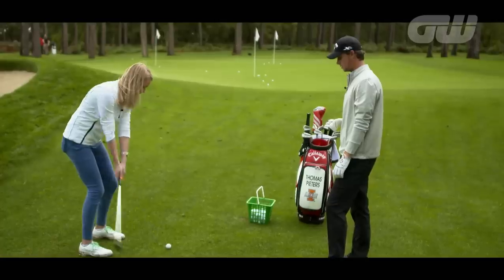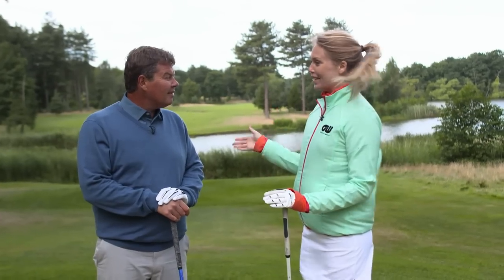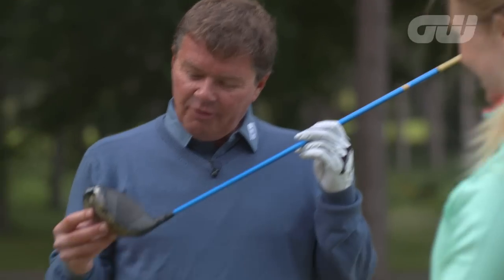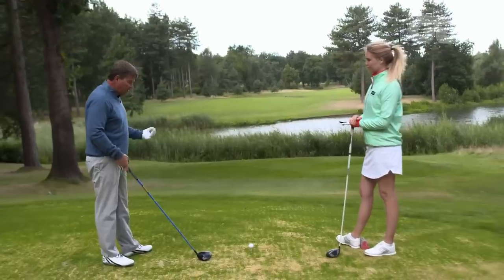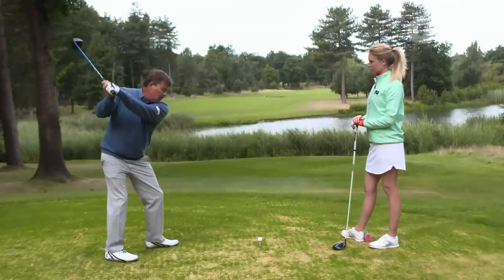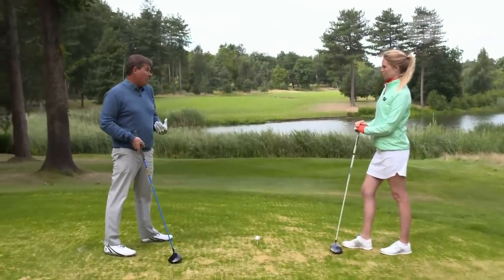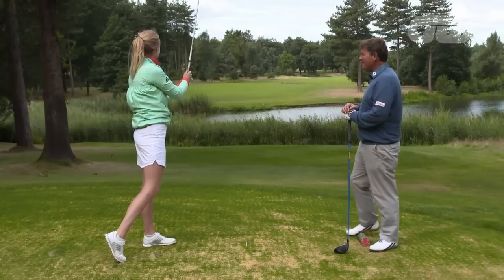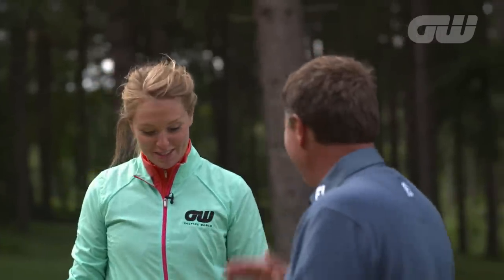Instruction: Hook fix with Simon Holmes and Anna Whiteley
Golf coach Simon Holmes teaches Golfing World presenter Anna Whiteley how to fight her tendency to hit a pull hook off the tee